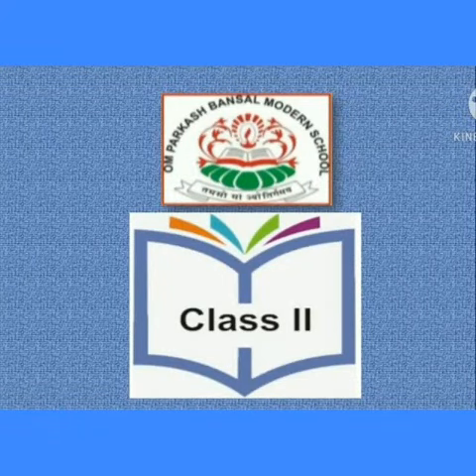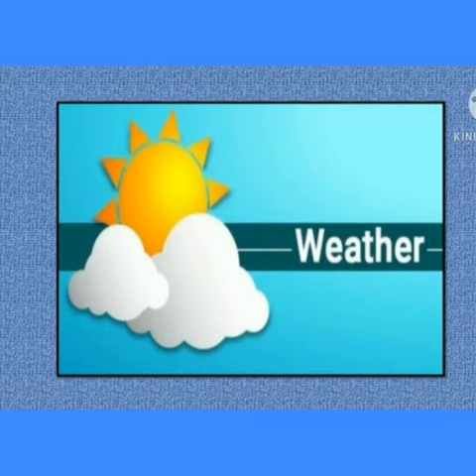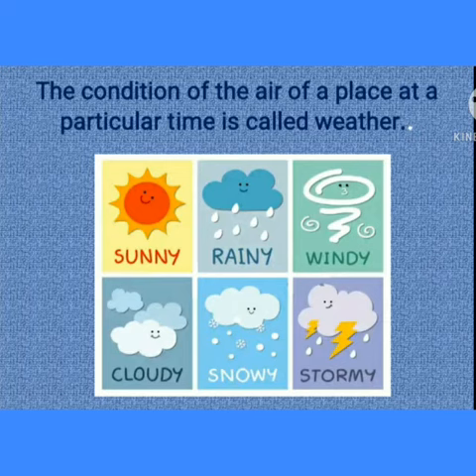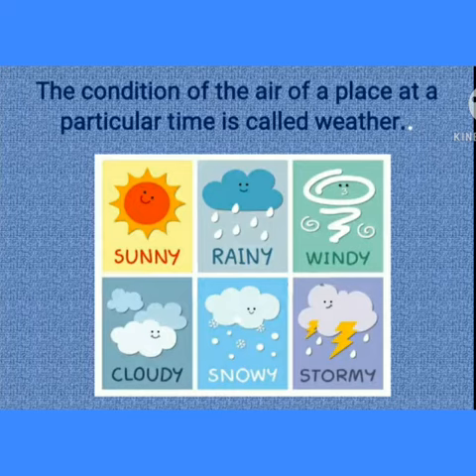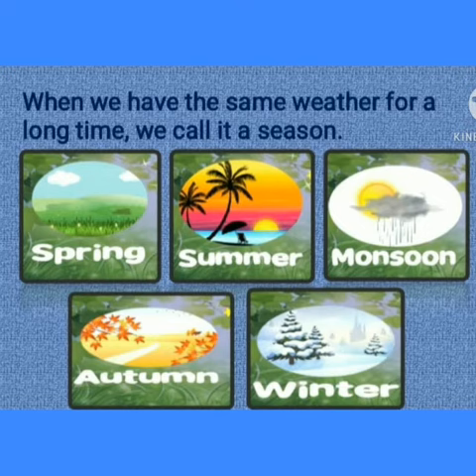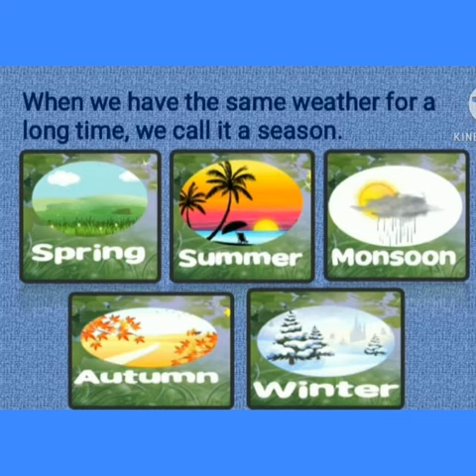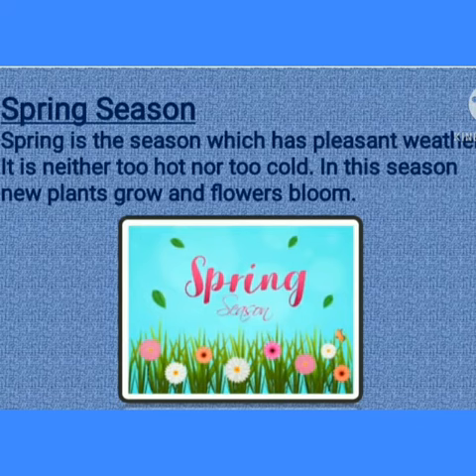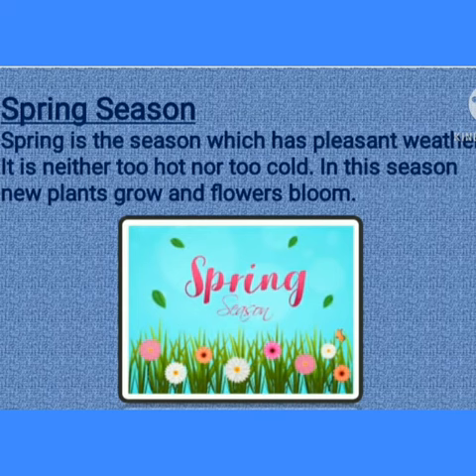EVS: Ch-17 Weather and Seasons: Part-I (Class-II)